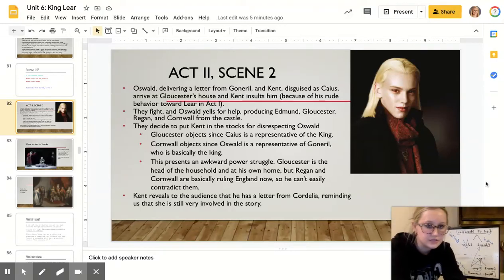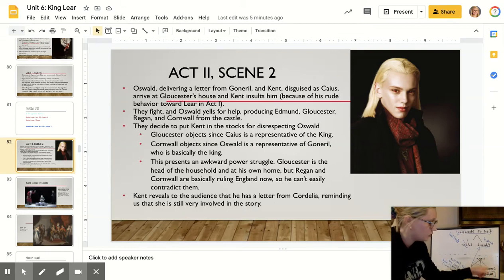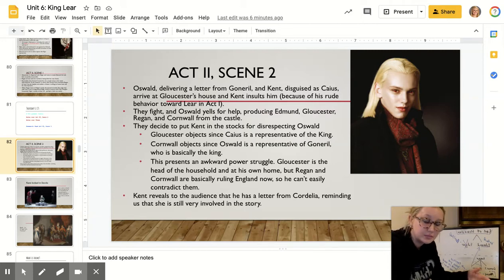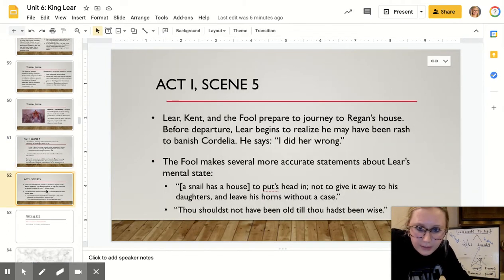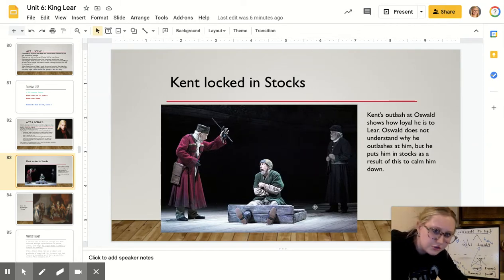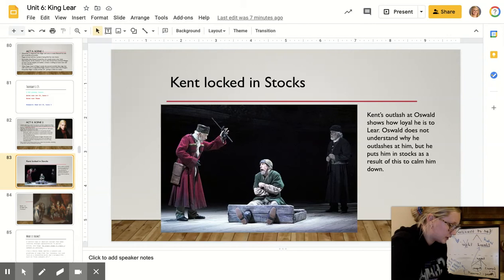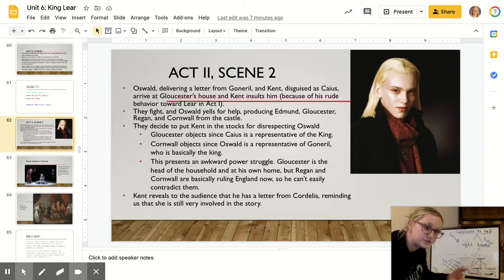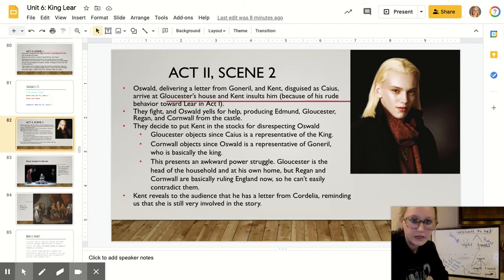King Lear Act 2 Scene 2 - Ms. Wilson